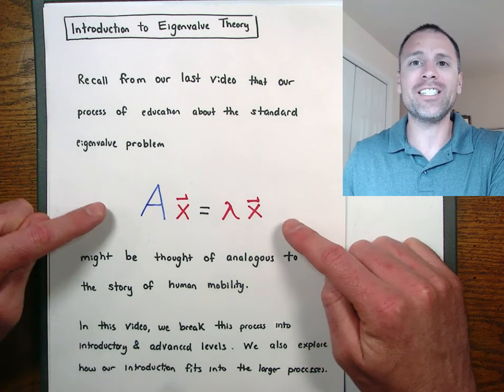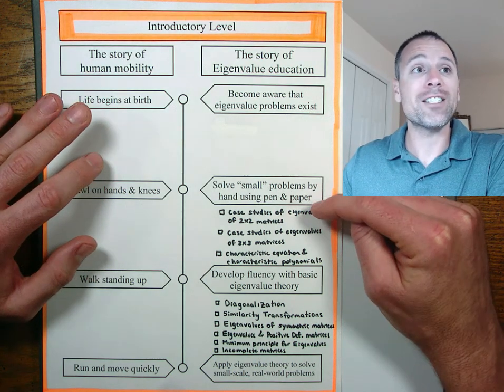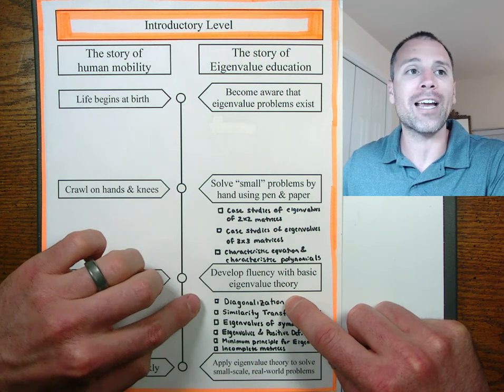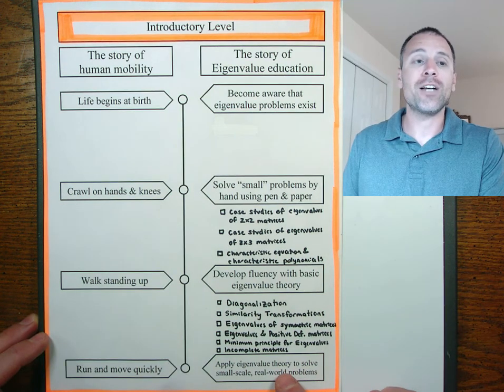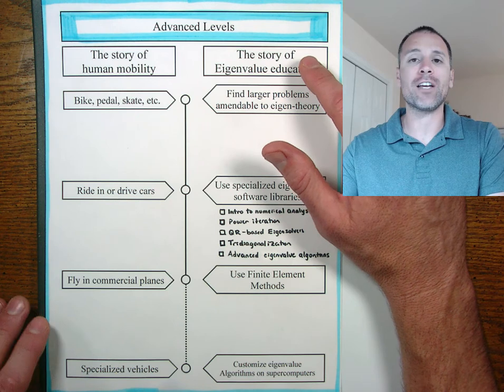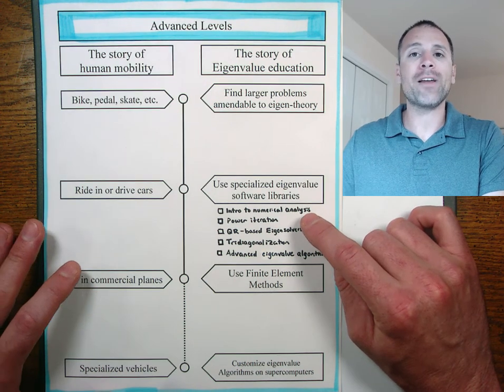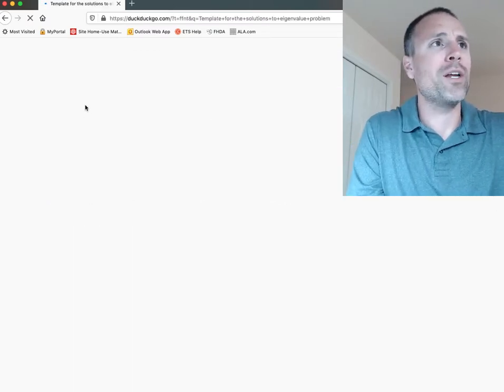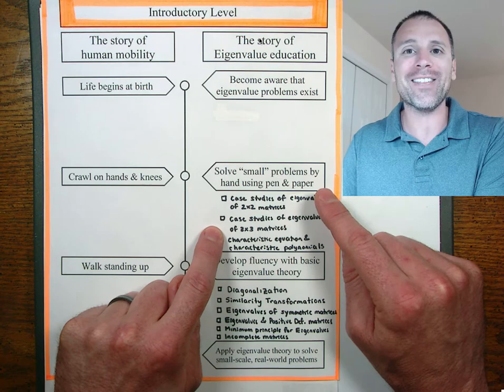The Story of Eigenvalue Education, Part 2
In this video, we further refine our analogy between the story of human mobility and the story of eigenvalue education. We break each process into introductory and an advanced phases. We then explore our approach to developing introductory-level mastery of eigenvalue theory. To do so, we will conduct case studies of the eigenvalue-eigenvector information of select 2-by-2 and 3-by-3 matrices. We then develop some general understanding of the characteristic equations and it’s solutions. After we get this basic material finished, we explore more nuanced topics like Diagonalization, similarity transformations, eigenvalue information for symmetric and positive definite matrices, and the minimization principal for eigenvalue calculations.